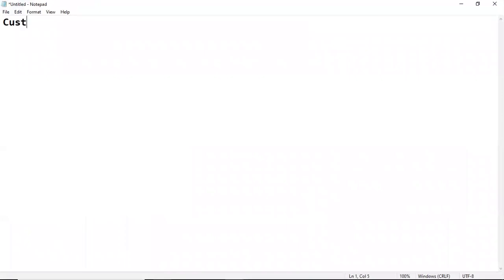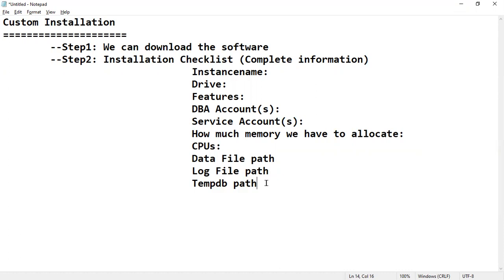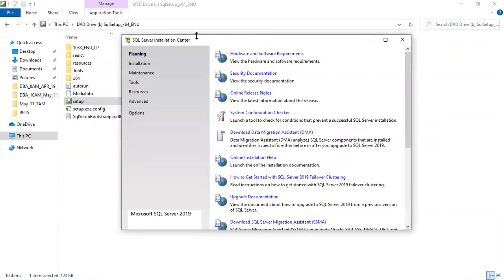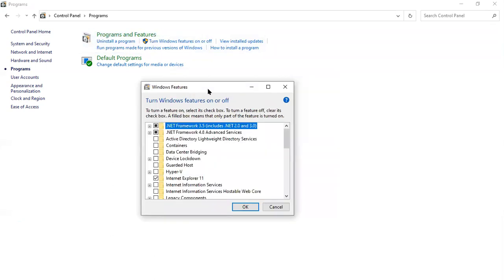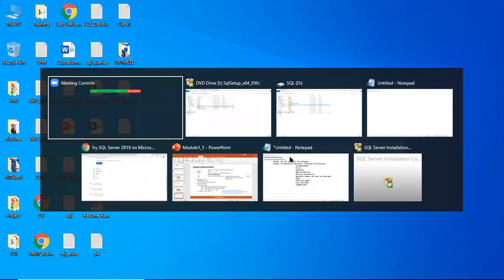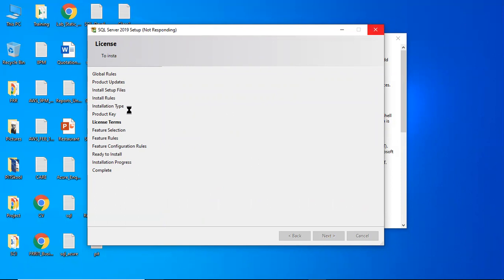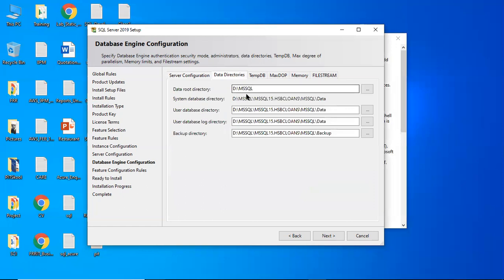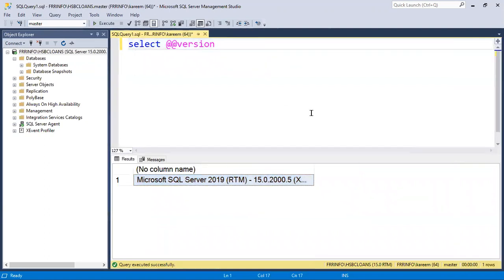SQL Server Installation